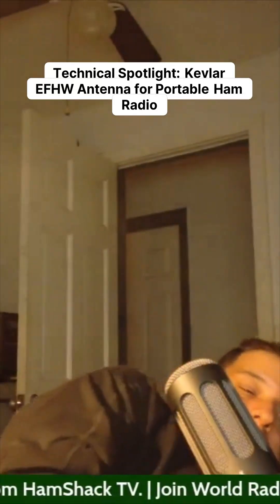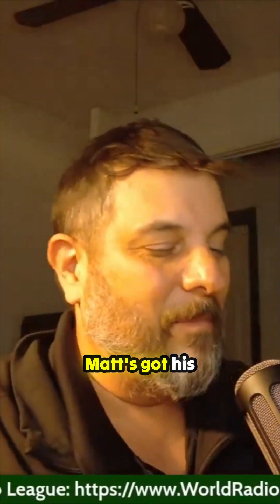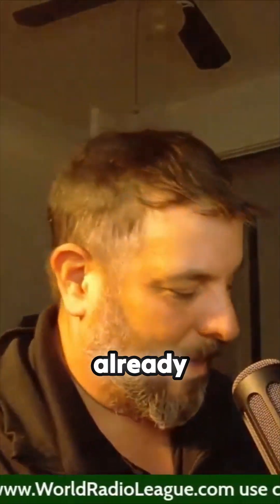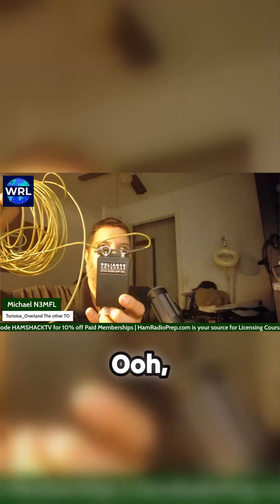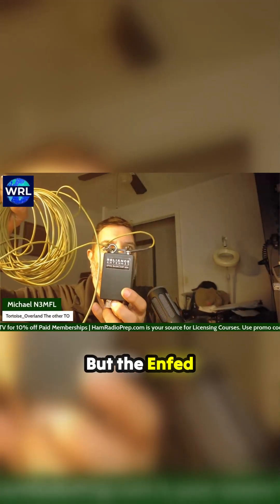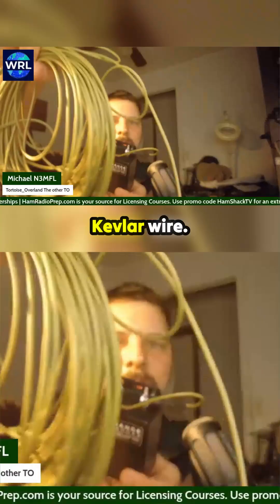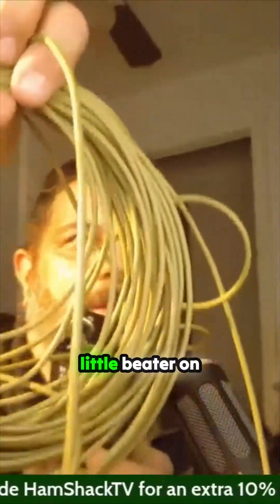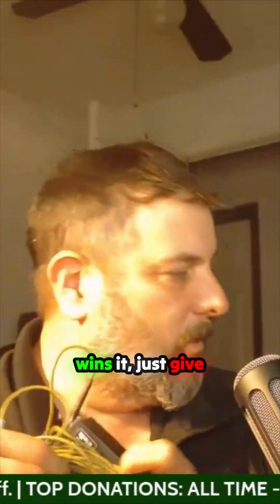Unboxing the Beast! 🤯 Check out this rugged Kevlar EFHW antenna that just went out to a lucky op...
A close-up look at the impressive Enfed Halfway Base Camp Mini, now featuring a brand-new, nearly indestructible Kevlar wire. The power handling specs on this antenna are certainly raising eyebrows—confirming it easily handles more than 100 watts for demanding on-the-go operations. Witness the moment this piece of quality field gear heads to its new owner after a quick call sign confirmation. Pure radio excitement caught on tape!